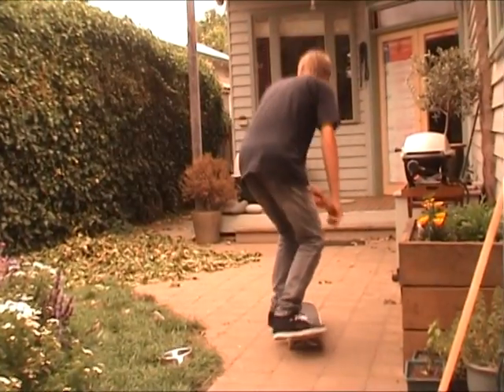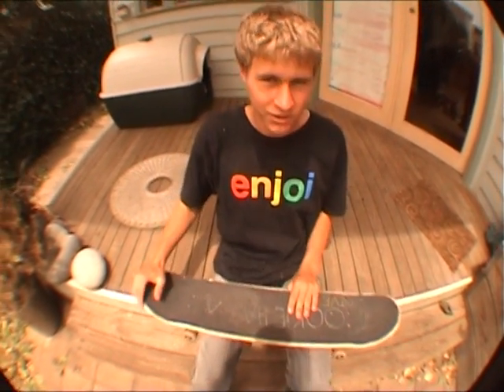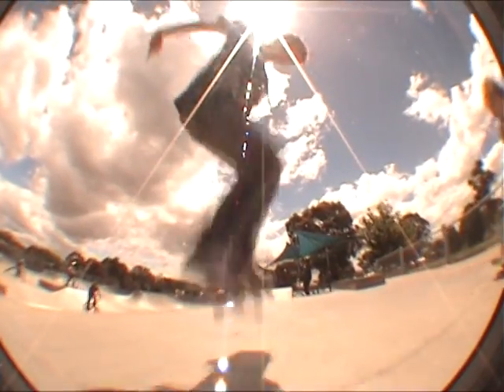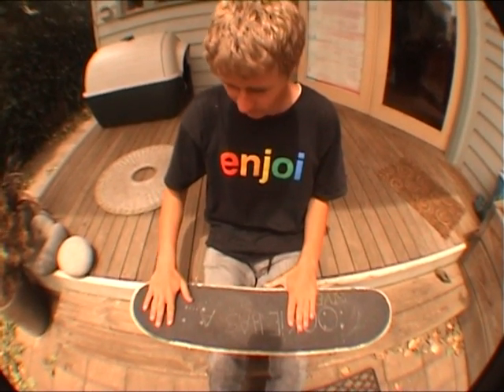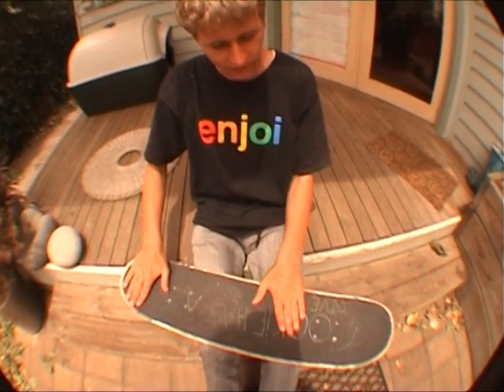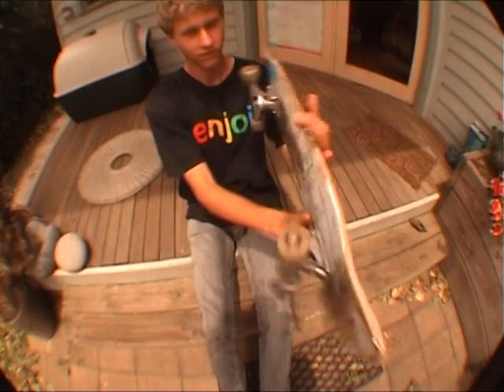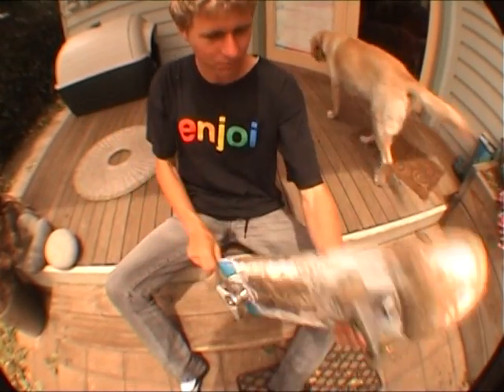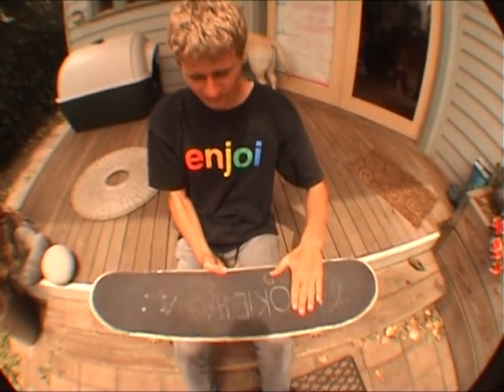jake bolton hardflip